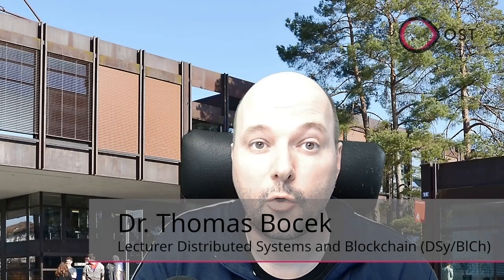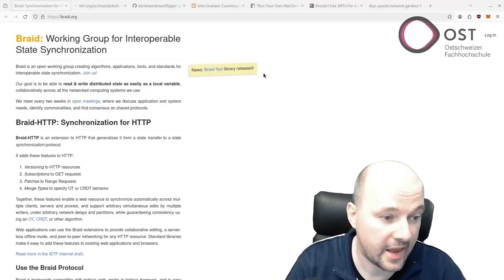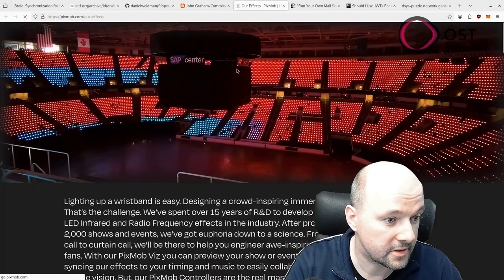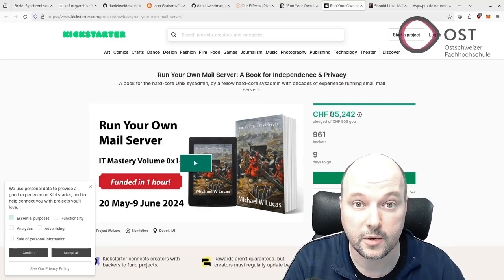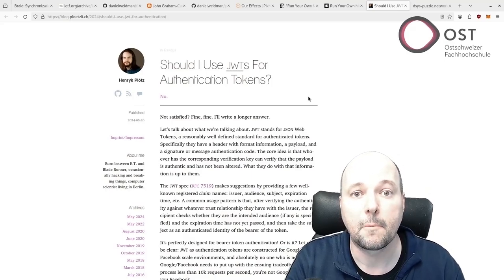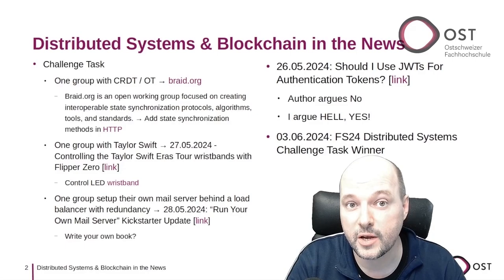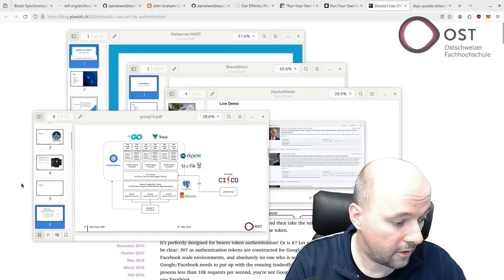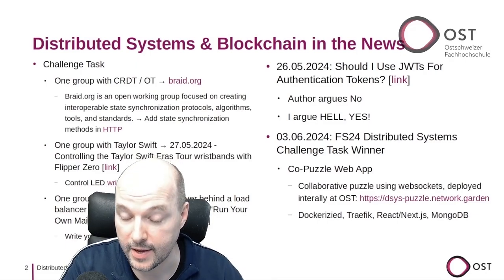Distributed Systems & Blockchain - In the News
This week's summary of Distributed Systems and Blockchain news highlights several key topics, and this week's focus is on the challenge task where students must implement a dockerized distributed system to pass the course. The winner of the challenge task is the Co-Puzzle Web App from Alice, Mischa, and Nils-Robin, a collaborative puzzle using WebSockets, React, Next.js, MongoDB, and Traefik, deployed internally at OST. Each winning student receives 50 CHF in Bitcoins. Congratulations! This news segment will resume in the fall with the blockchain lecture.